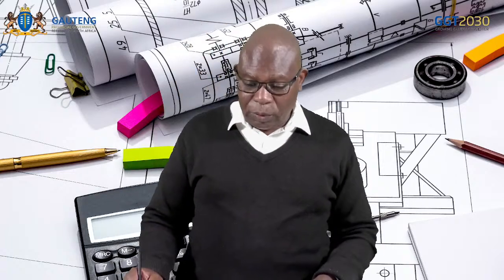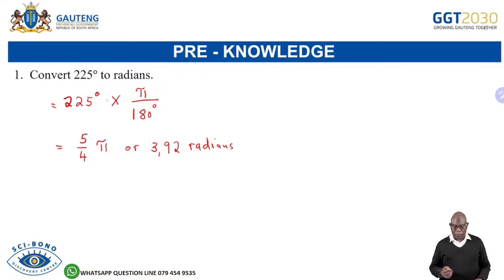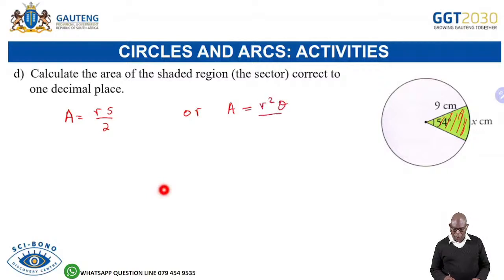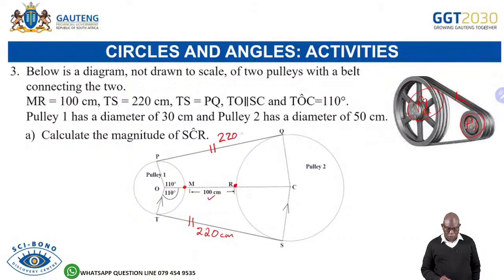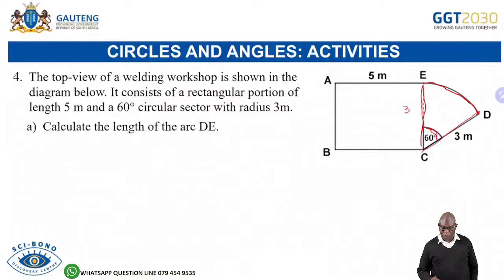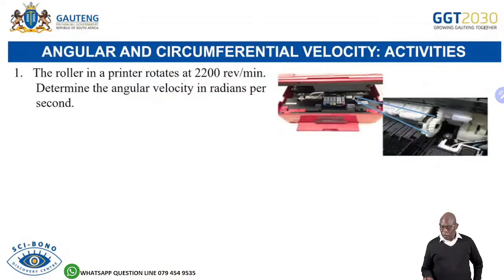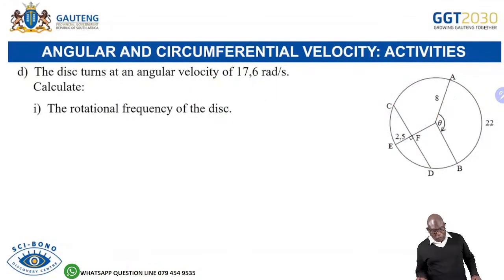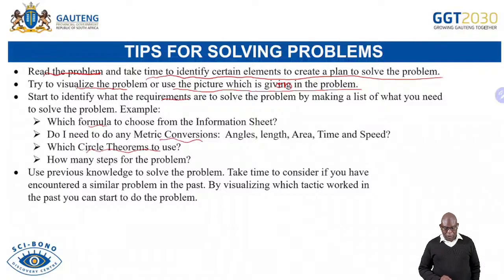14 AUGUST 2024 14:00 - 15:30 TECHNICAL MATHEMATICS GRADE 12